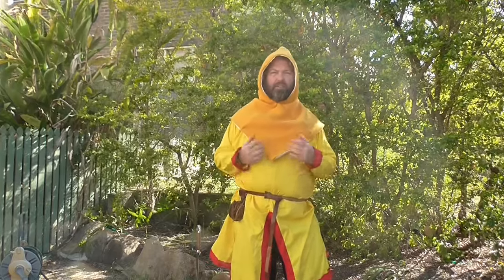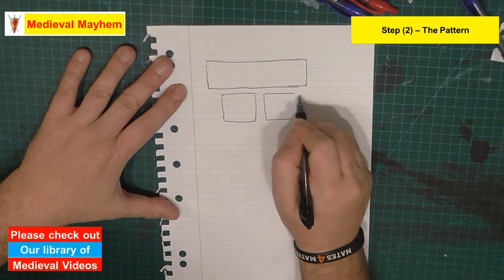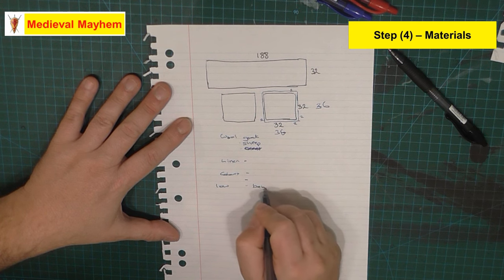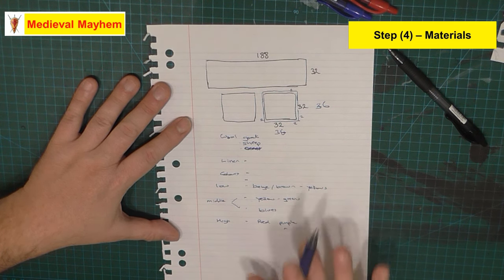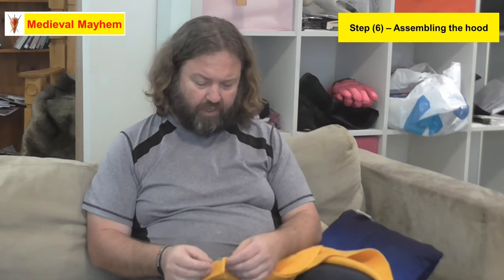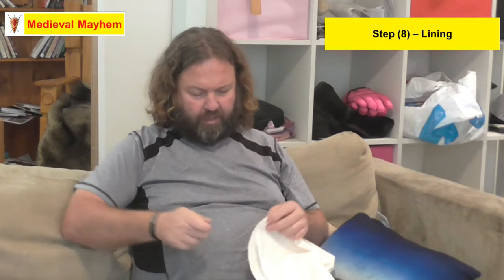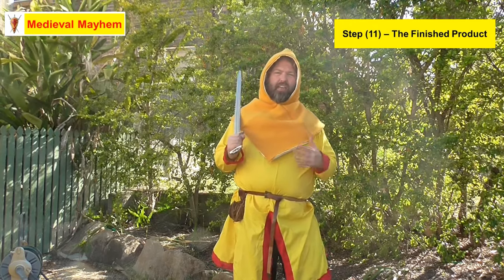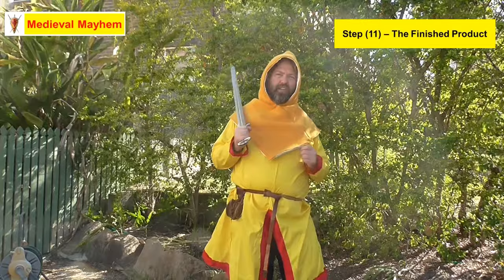How to sew an easy Early Medieval Hood (Viking Skjoldehamn Clothes)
In this video we make a early medieval or Skjoldehamn viking hood clothes.